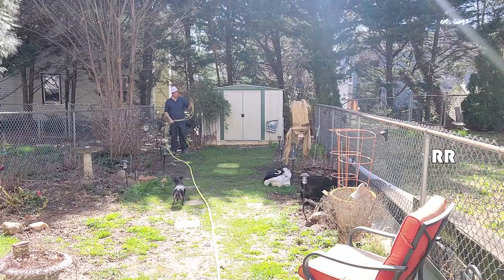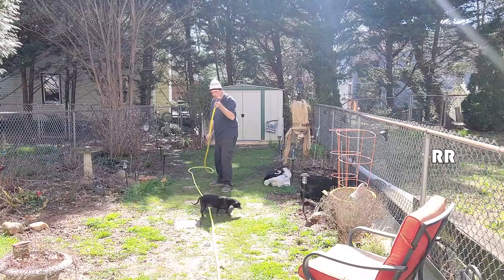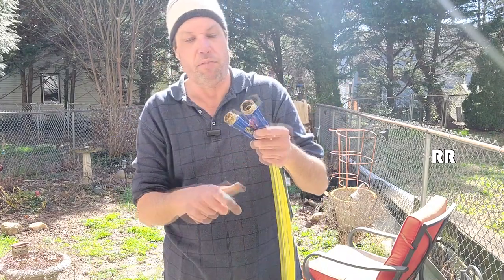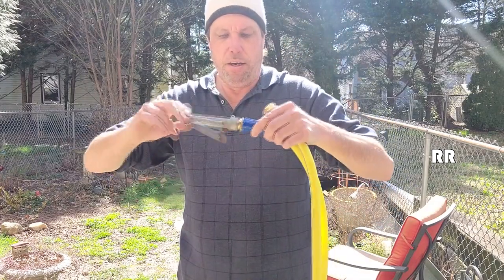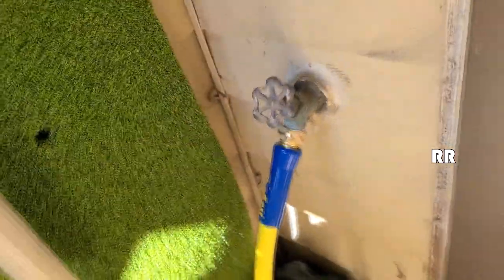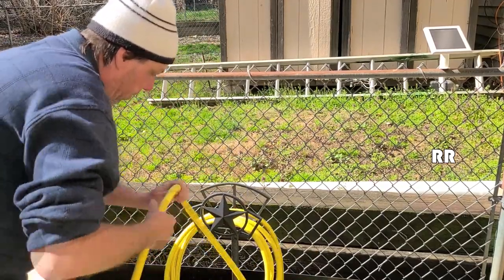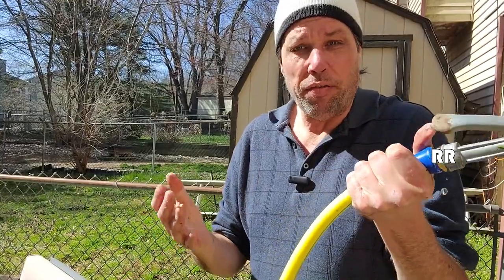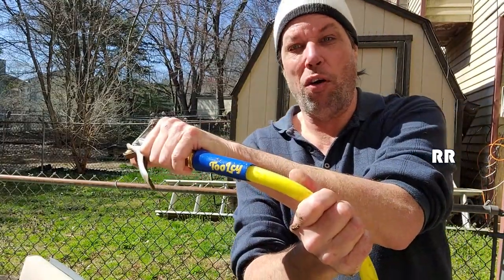TOOLCY 50 Ft Flexible Garden Hose, Soft and Light